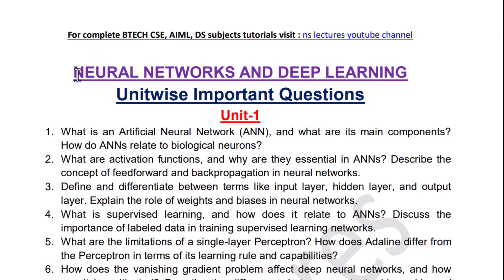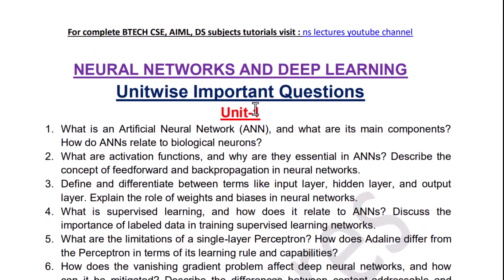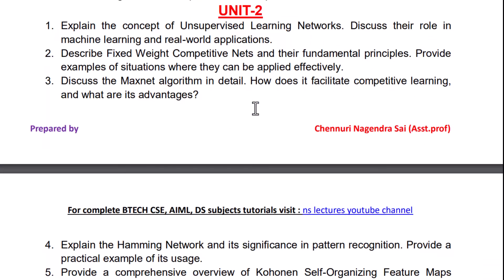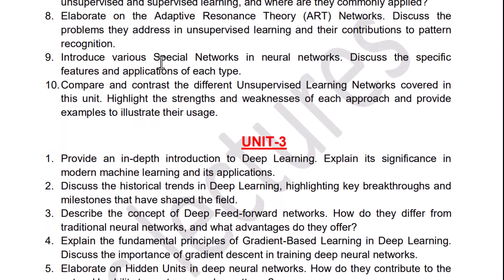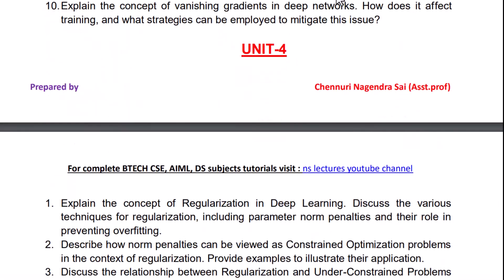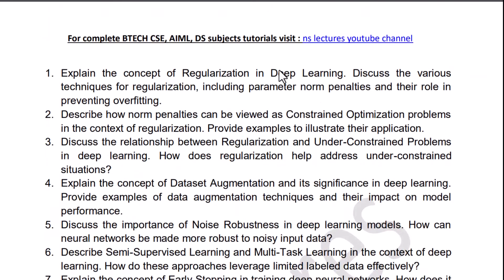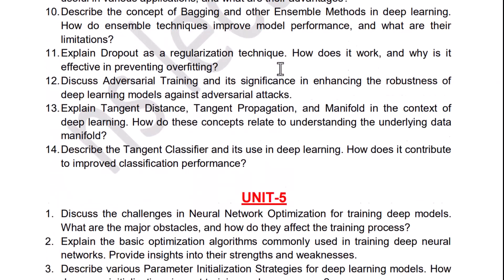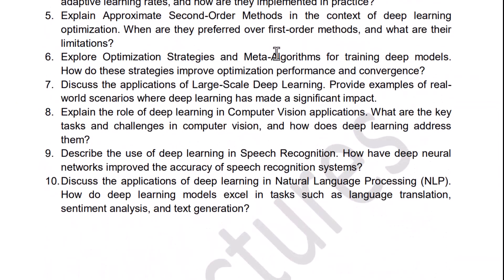neural networks and deep learning subject important questions jntuh btech r18, r20, r22 btech NNDL